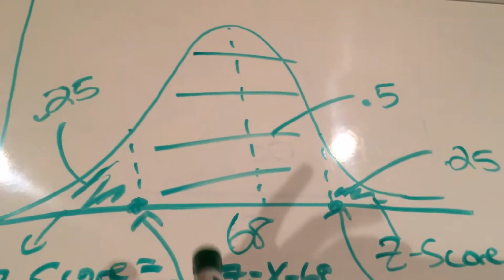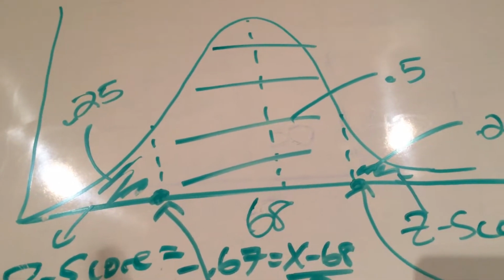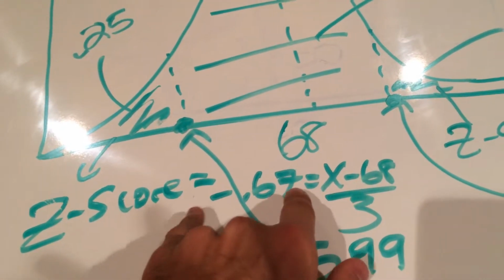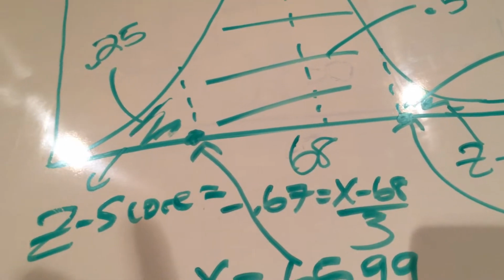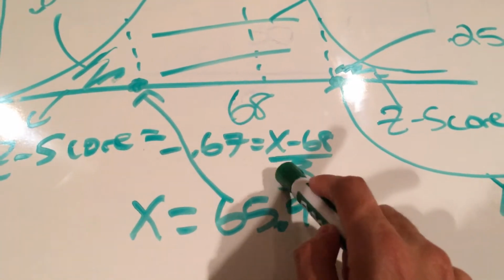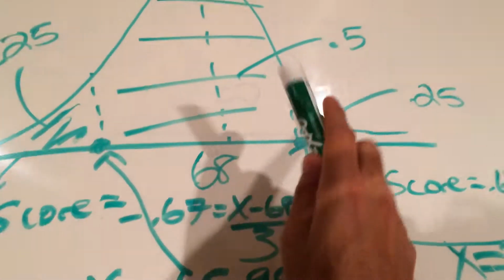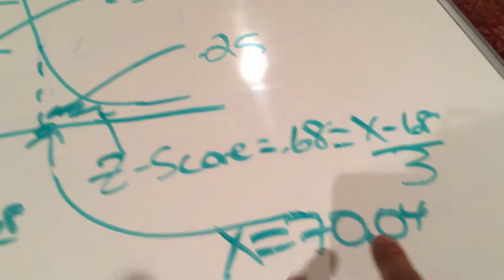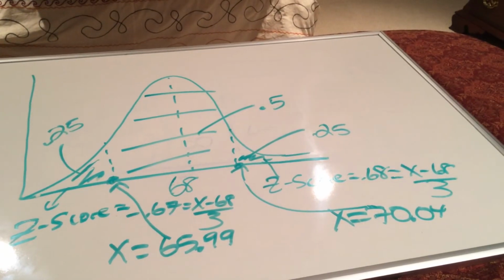AP Statistics_November 11_HW Problem 1d